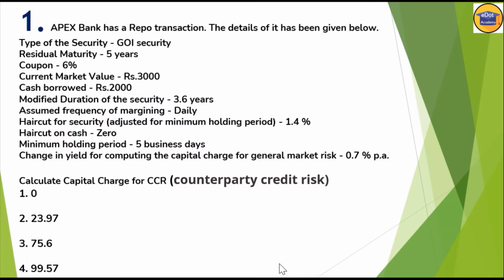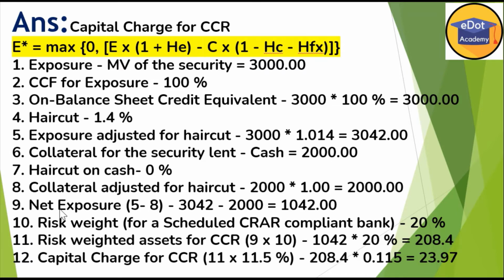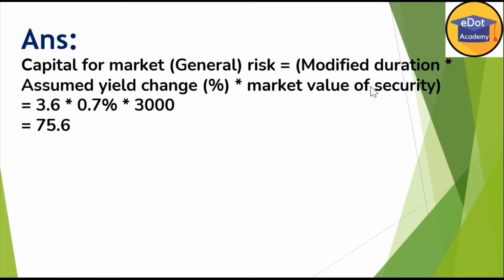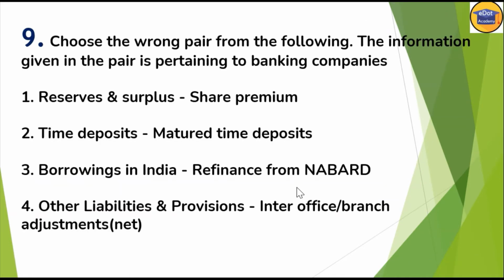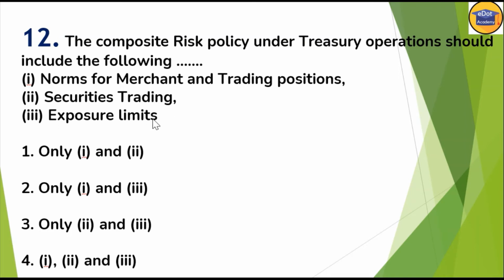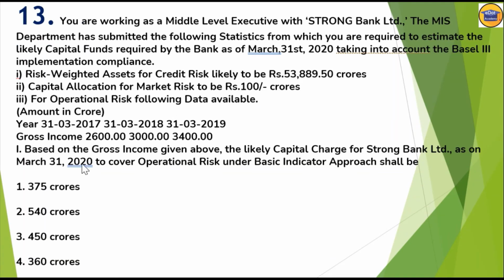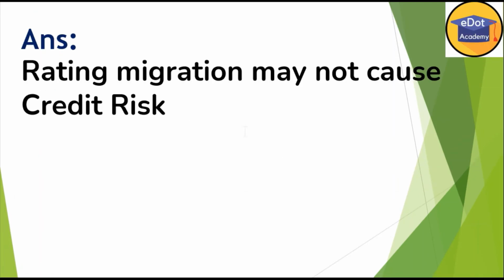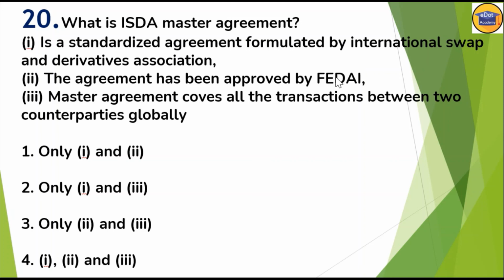CAIIB I BFM I MOCK TEST-5 I IMPORTANT QUESTIONS I CASE STUDIES I CAIIB BFM MOCK TEST I IN ENGLISH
CAIIB I BFM I MOCK TEST-5 I IMPORTANT QUESTIONS I CASE STUDIES
TOTAL 20 QUESTIONS IN ENGLISH I BANK FINANCIAL MANAGEMENT

important questions